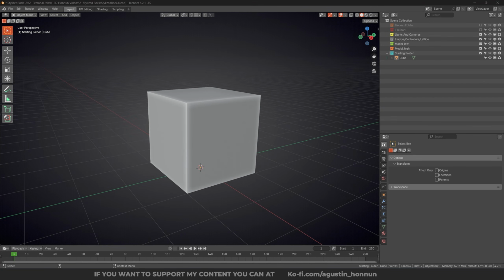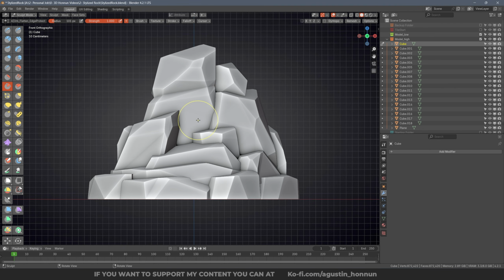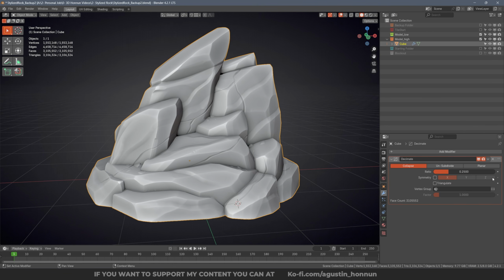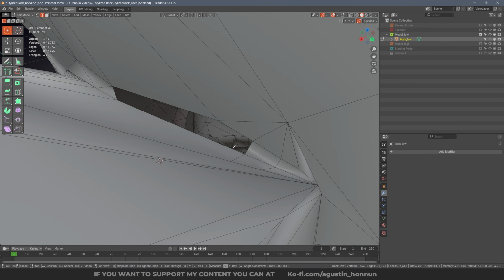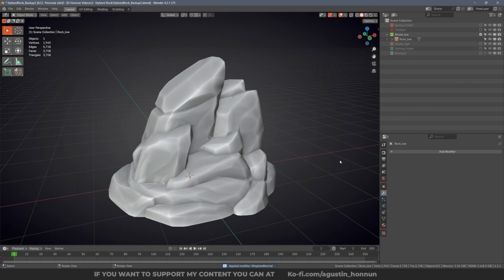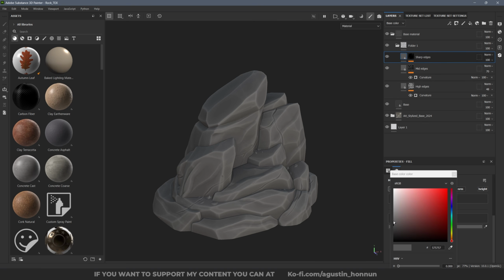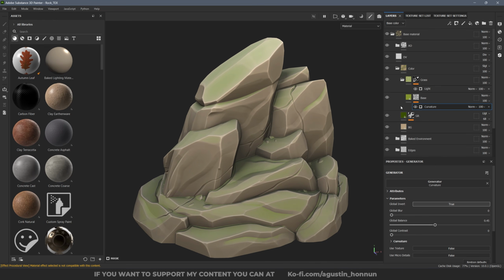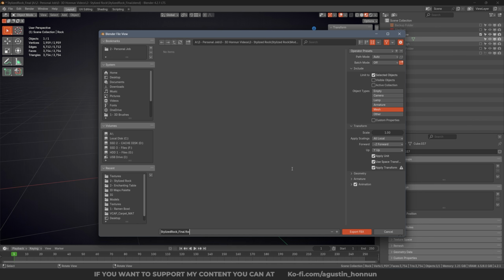How to make Stylized Rocks For Games In Blender (Full Workflow Tutorial)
- Do You Need Custom 3D Game Assets?

Blender Addons:
- Extra Objects (Blender built-in addon)
- Loop Tools (Blender built-in addon)
- Node-wrangler (Blender built-in addon)

Software used:

- Blender 4.2
- Substance Painter 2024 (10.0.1 build 3757)
- Photoshop

Timestamps:

0:00 Blockout
4:12 Sculpture
17:39 Optimization and Low Poly
34:53 UV Unwrapping
46:25 Baking
49:43 Making My Base Material
1:02:26 Texturing
1:10:20 Exporting and Finishing